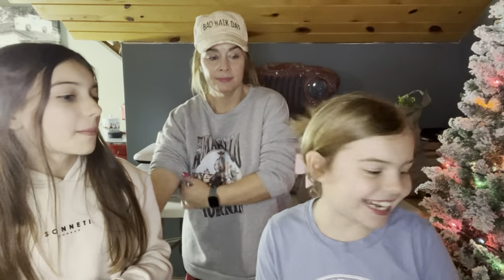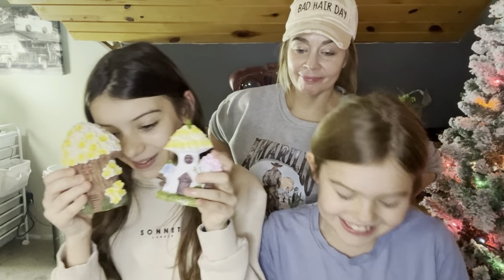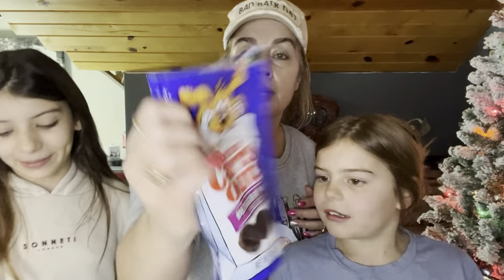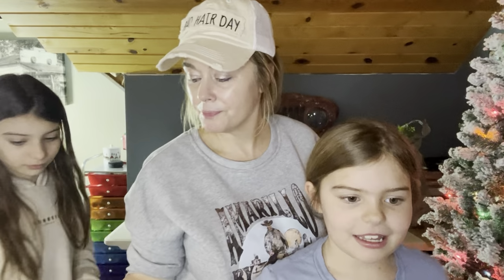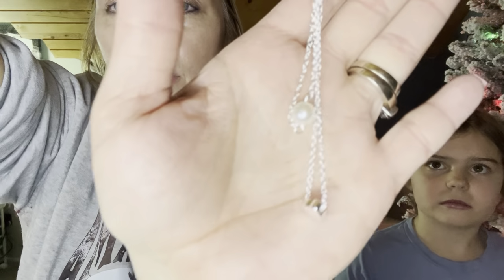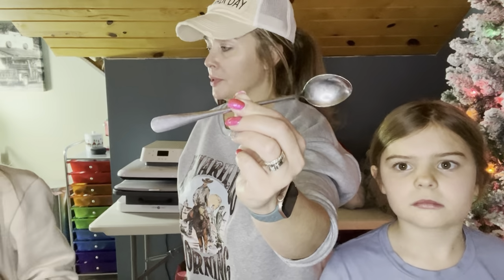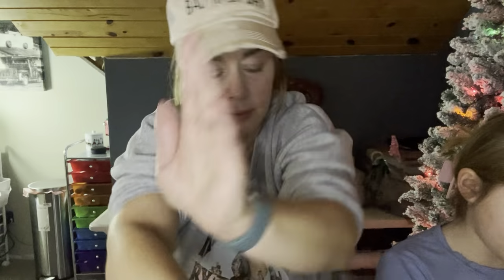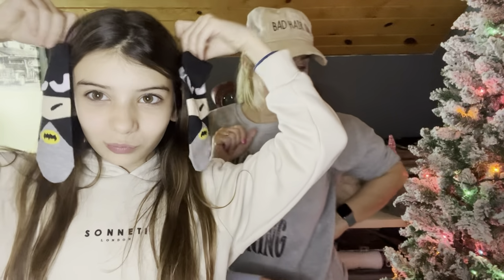💰Grandkids 1st Dollar Tree haul🛍️They had a BLAST!💥Bonus small TEMU haul @ the end 🌺